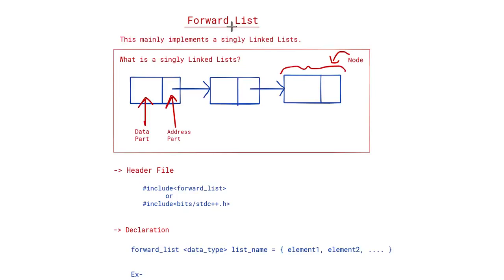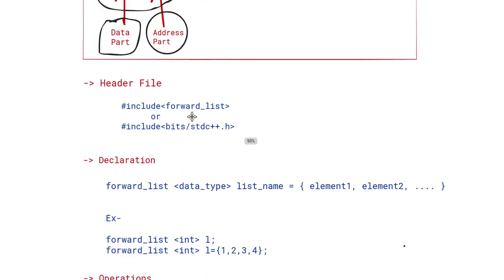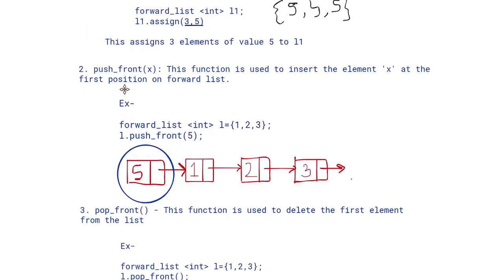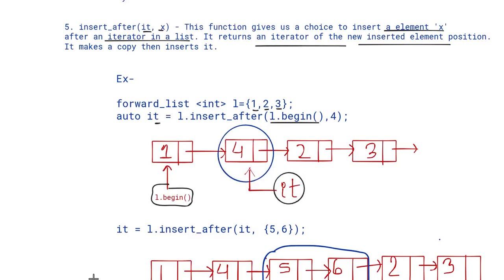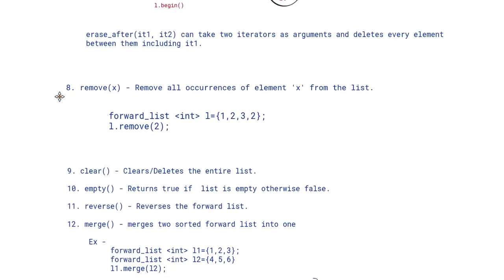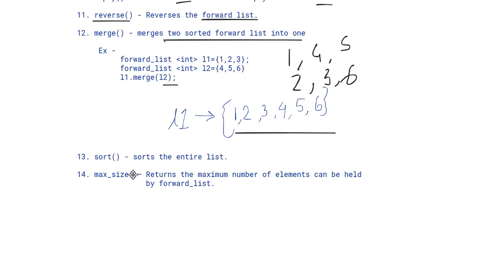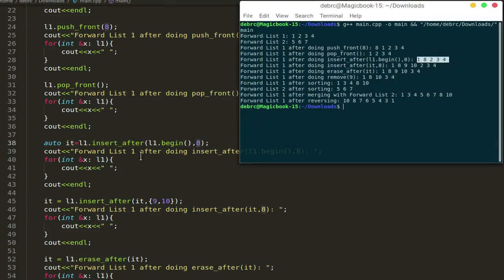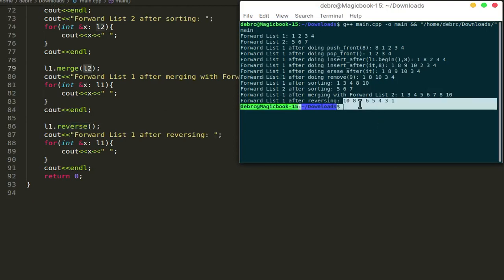C++ Forward List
In this video, Debdoot Roy Chowdhury discussed about Forward List in STL of C++